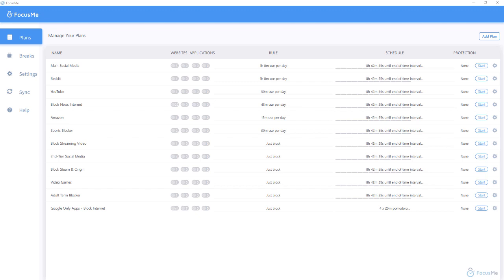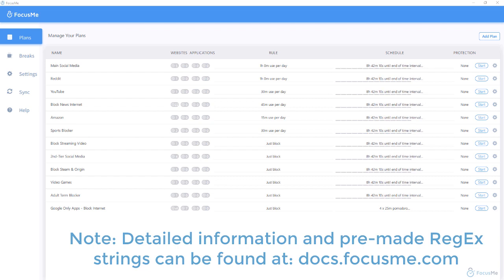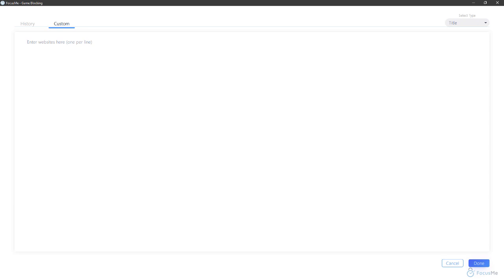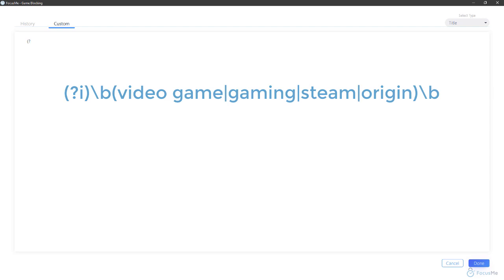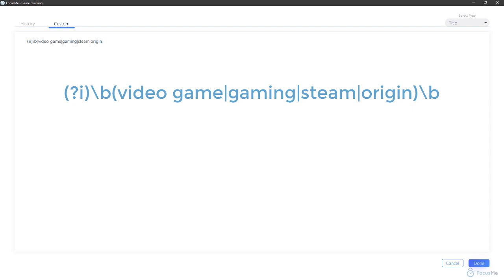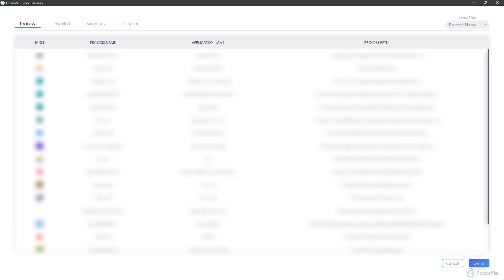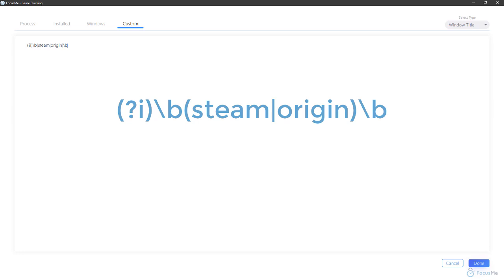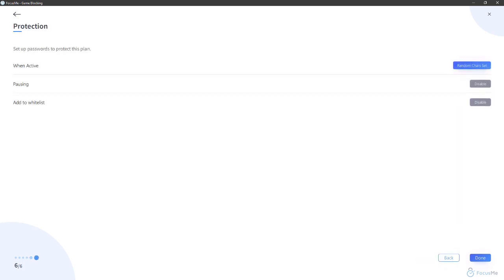FocusMe - Power of Regular Expression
In this video we review how to build and enable a basic regular expression command within the plan wizard